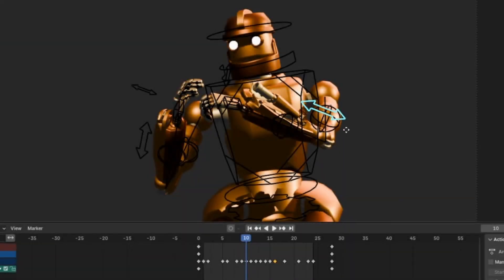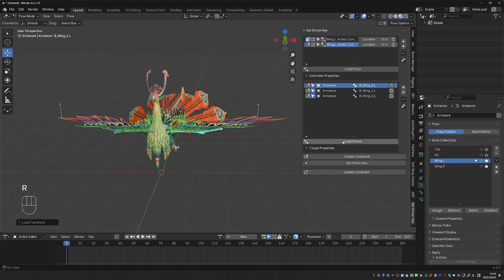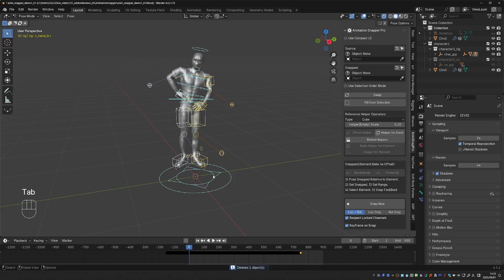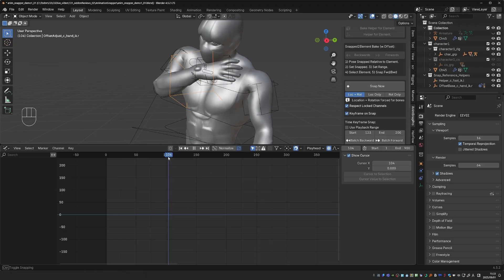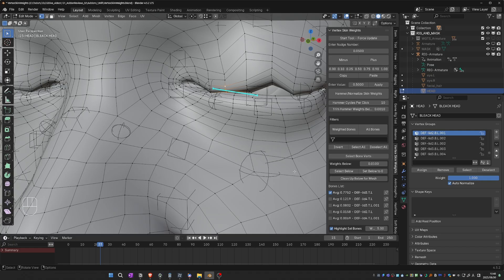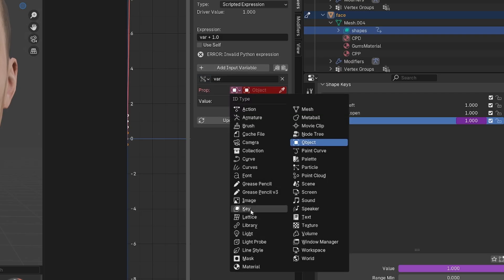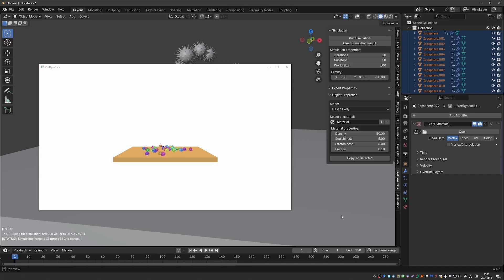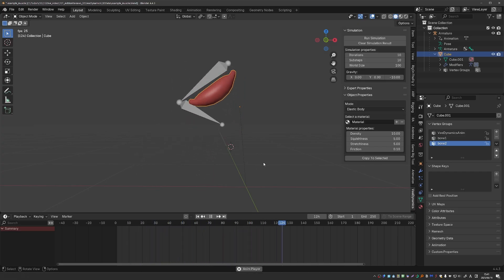Rigging & Animation addons I've been playing with, Part 2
*Discover even more Blender addons on CGDive's addon directory*

0:00 Intro
0:08 Sculpting Bundle
0:27 Action Constraint Builder
3:40 Animation Snapper Pro
7:38 Vertex Skin Weights
11:07 Delta Shapekeys
12:44 VeeDynamics